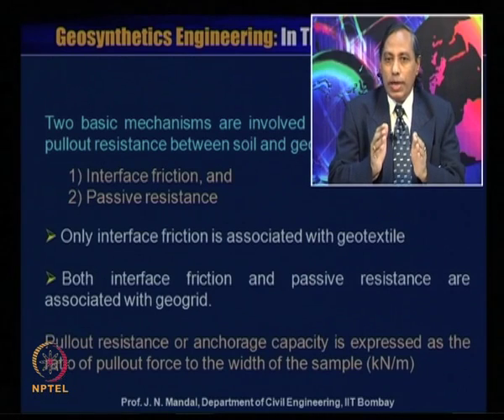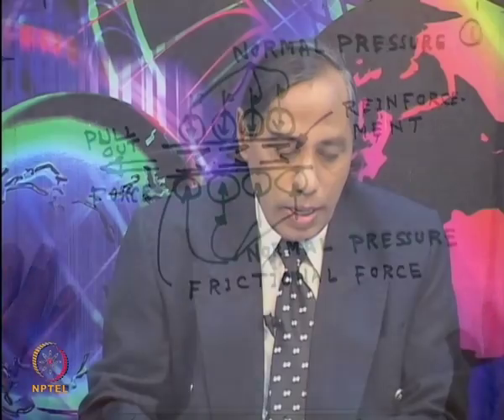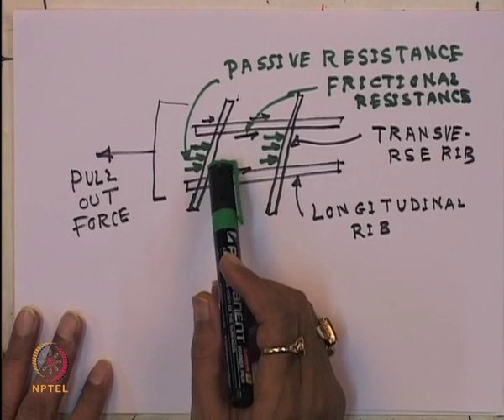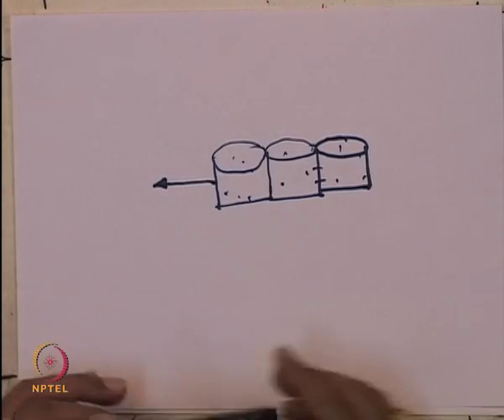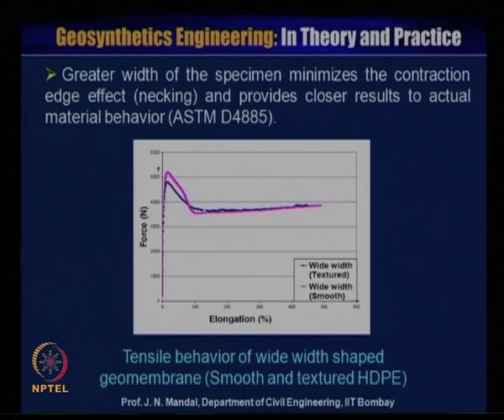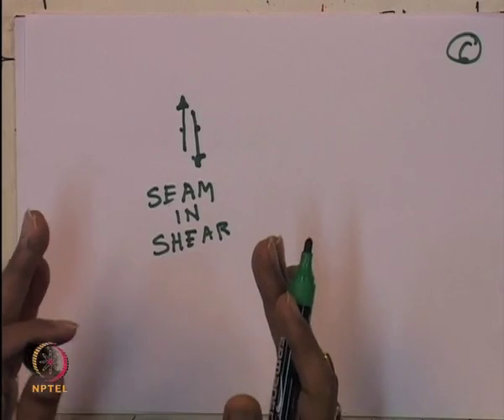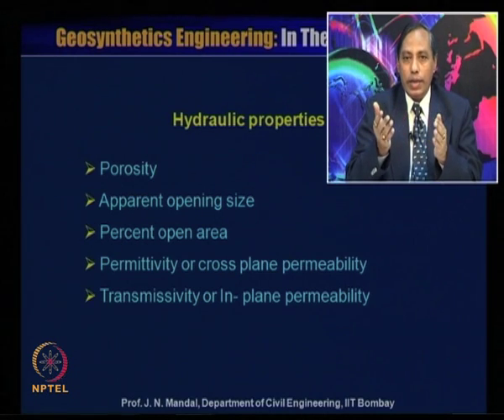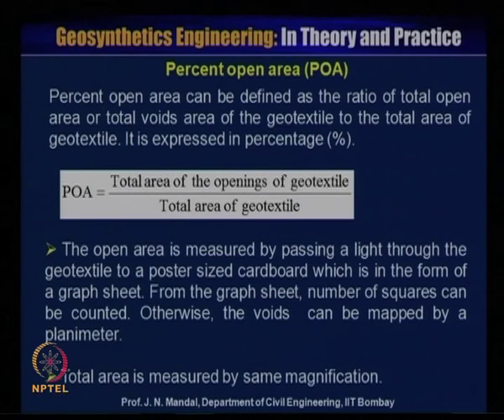Mod-03 Lec-12 Geosynthetic Properties and Test Methods